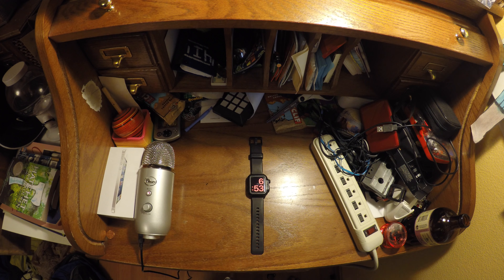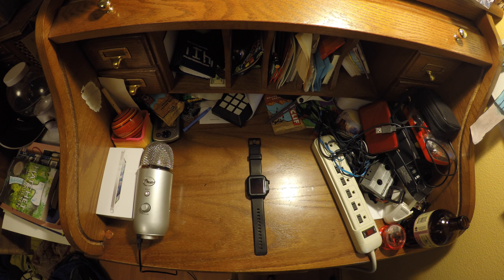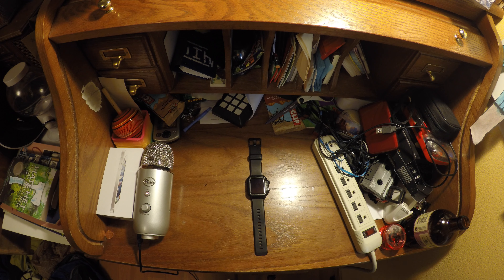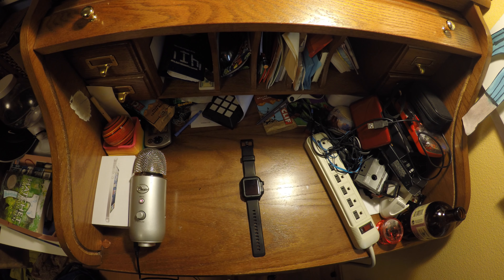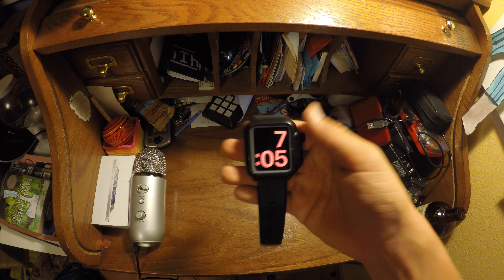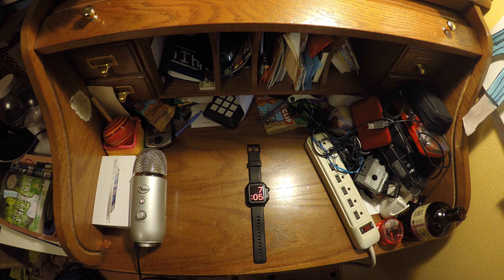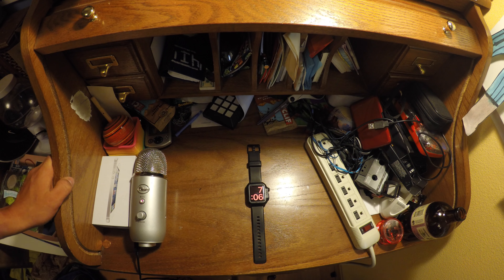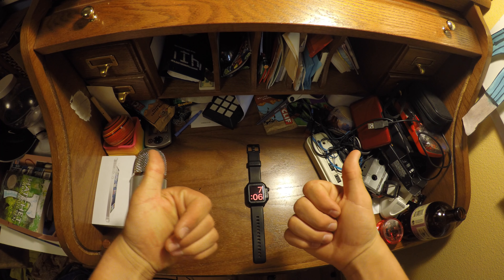Should you buy the apple watch series 1 in 2017?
In this video I explain why I think you should buy the apple watch series one in 2017 even after two years of being on the market. Watch the video to see why!